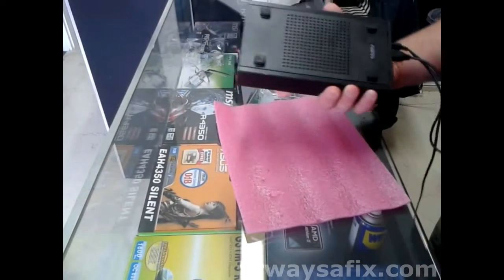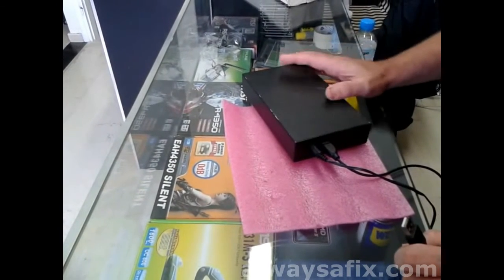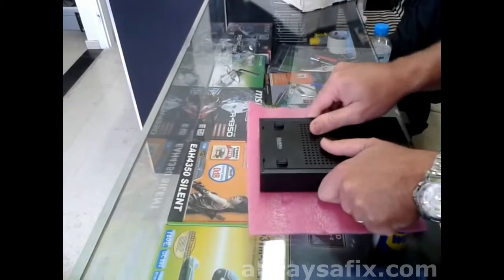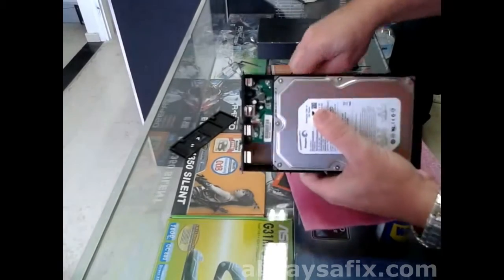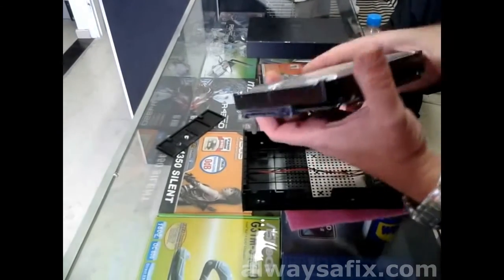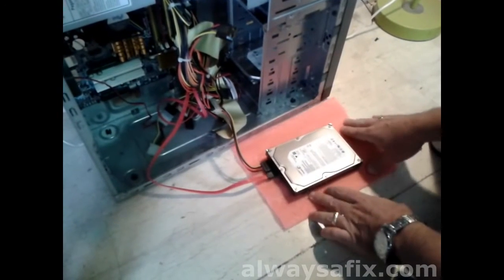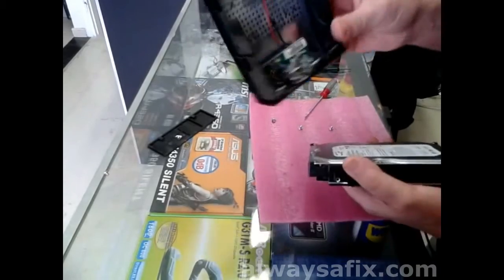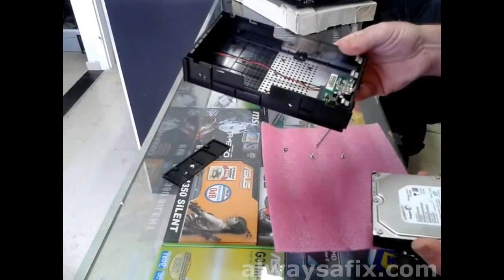External usb Hard disk fault and repair